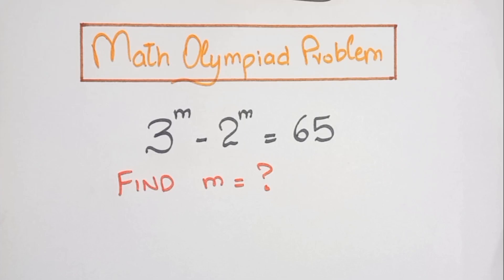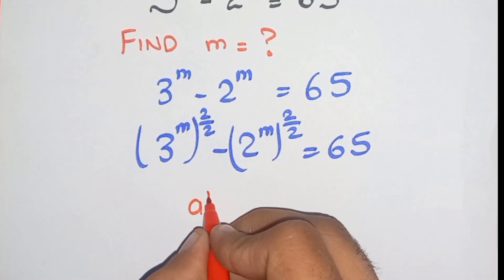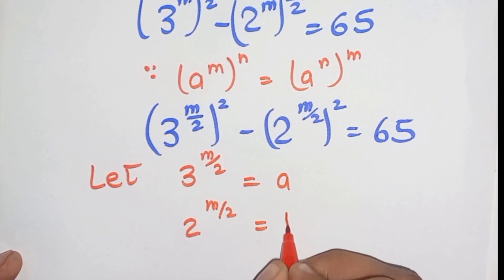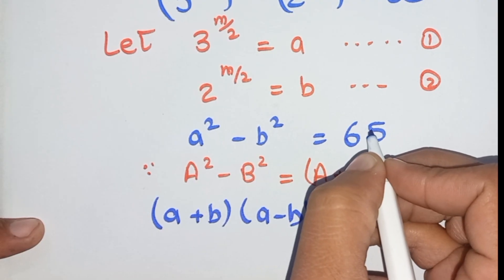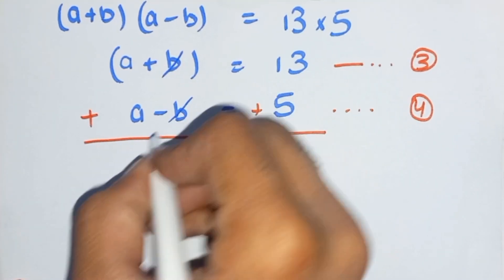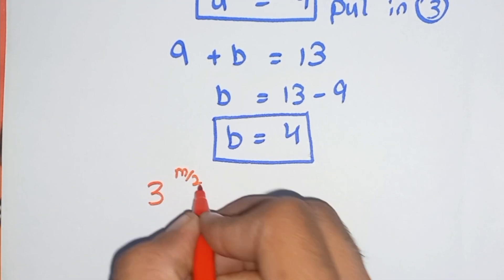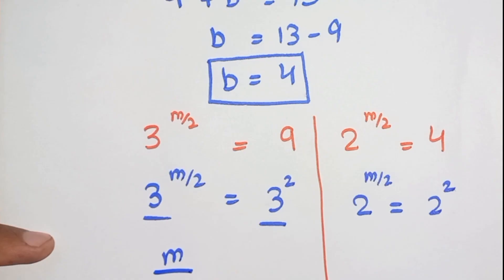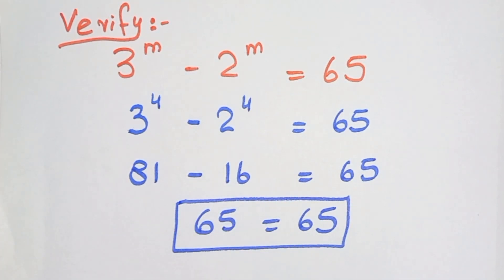Can you solve this! Math Olympiad Problem 3^m - 2^m = 65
In this video, we present a classic Math Olympiad-style problem:
3m−2m=653m−2m=65

Your challenge is to find the integer value of mm that satisfies this equation. This problem tests your skills in algebra, number theory, and logical thinking, making it a great exercise for math enthusiasts and anyone looking to improve their problem-solving abilities.

We’ll guide you through the steps to approach the solution, including techniques like trial and error, algebraic manipulation, and reasoning strategies. Whether you're preparing for math competitions or just enjoy solving tricky puzzles, this problem is a perfect way to sharpen your mathematical thinking.

Watch the video, give it a try, and let us know your solution in the comments below!

maths trick
olympiad
maths olympiad
olympiad mathematics
math olympiad
mathematical olympiad
math olympiad training
Maths 23
math solver
olympiad prepare
international olympiad maths
olympiad mathematics
international olympiads
international maths olympiad
olympiad
international mathematics olympiad
mathematics
math olympiad
olympiad mathematics
math olympiad
maths olympiad
olympiad math